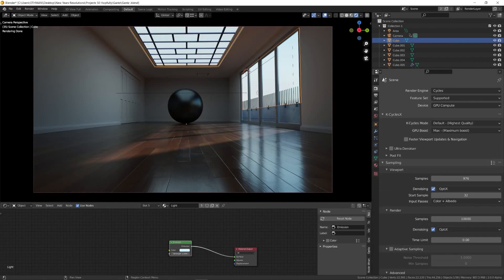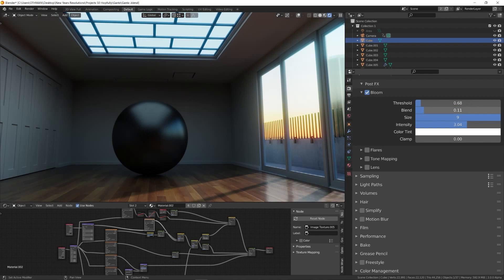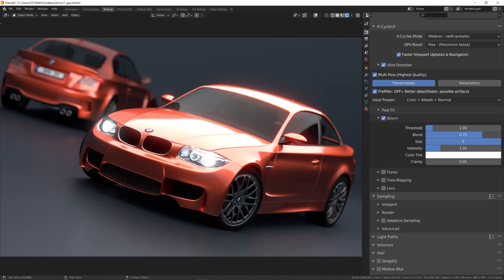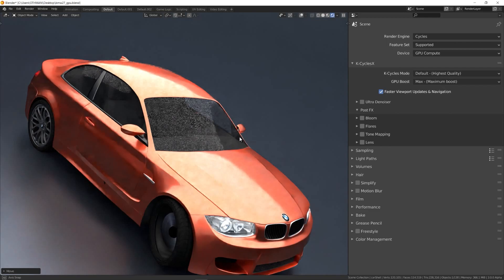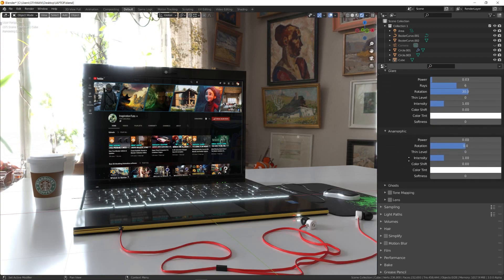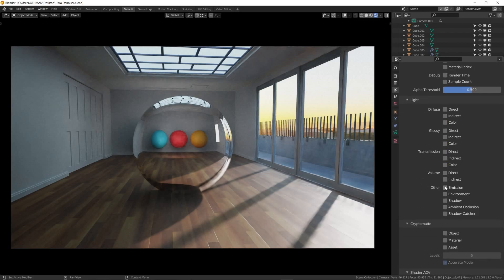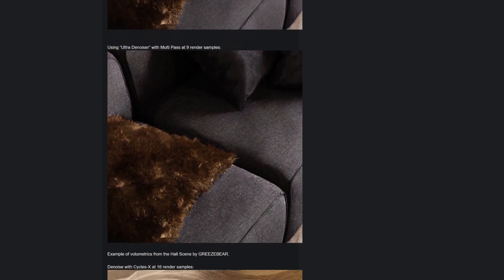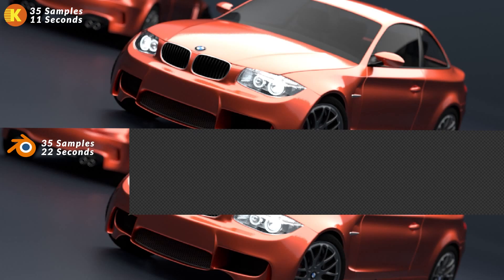Amazing Blender Rendering Addon/Cycles Build l K Cycles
Today, we’re going to talk about an amazing product that has been a long time in the making. This awesome build of Blender will allow you to render up to four times faster with Cycles Render Engine.

⍟Modeling:
Kit Ops 2 Pro

⍟Architecture/Rendering
CityBuilder 3D

⍟Vegeration
scatter

⍟Materials/Texturing
Decalmachine

⍟ Cloth Simulation:
Simply Cloth

⍟UV unwrapping
Zen Uv

⍟Rigging&Animation:
Human Generator

⍟Sculpting
Sculpt+Paint Wheel

⍟Retopology
Retopoflow

⍟Ready Vehicles
Car Transportation